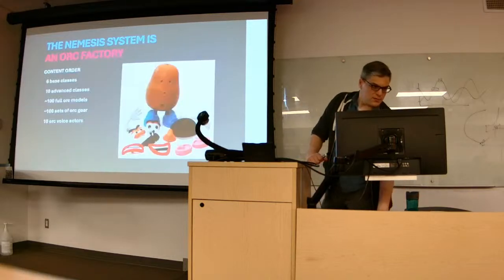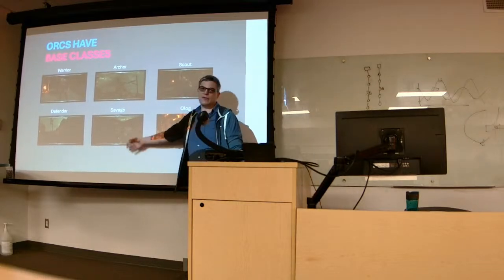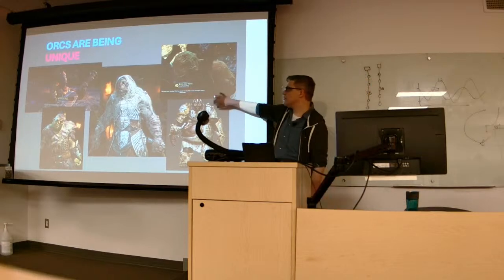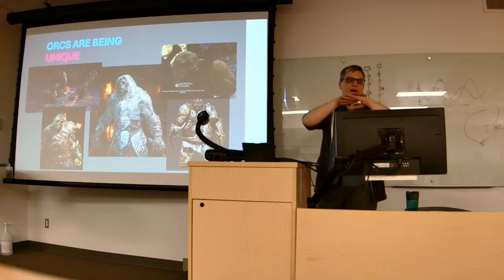TRUSU Game Dev Workshop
Brett Cutler Game Development Workshop